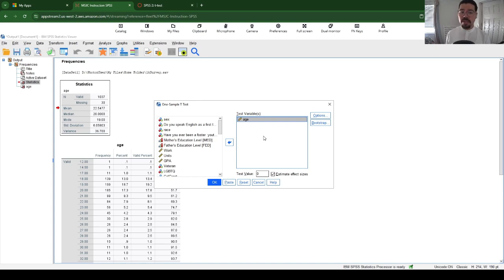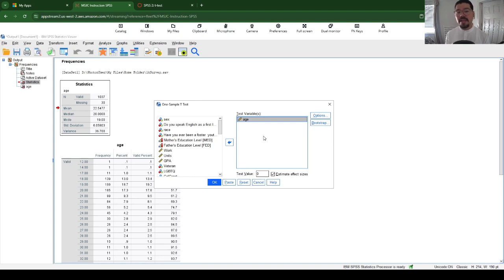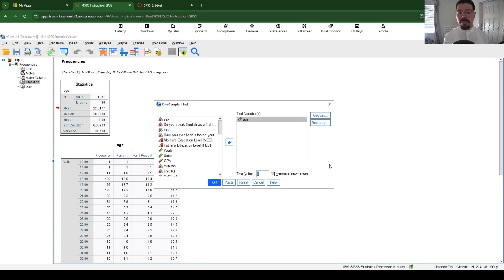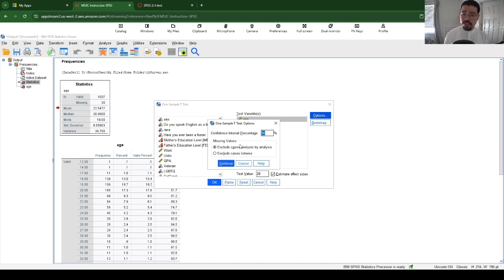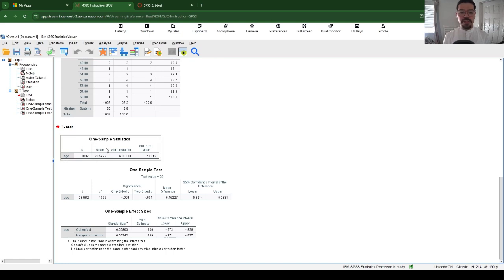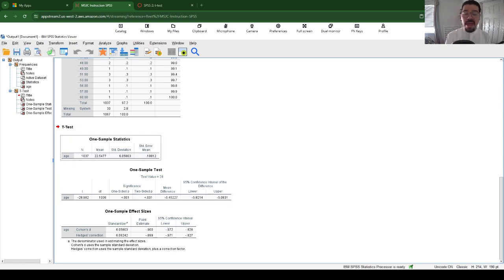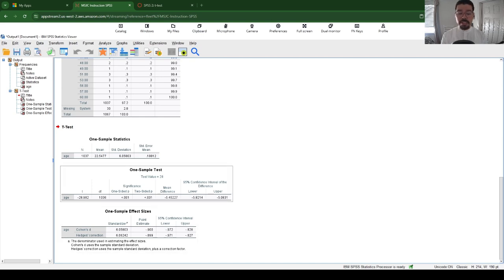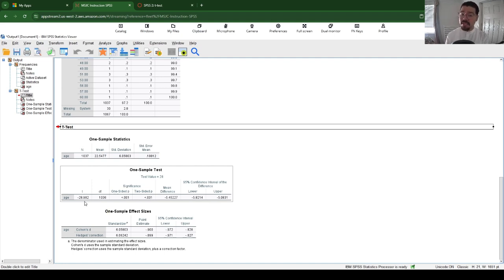One Sample t test SPSS